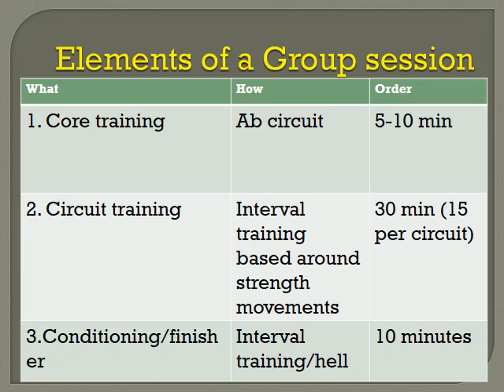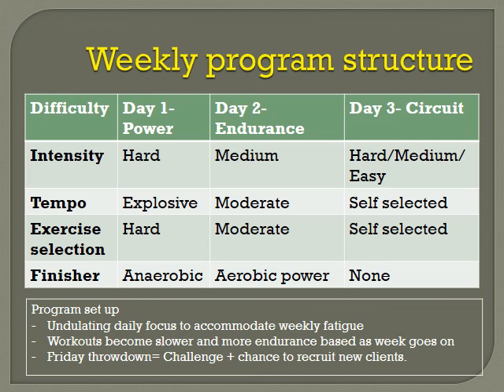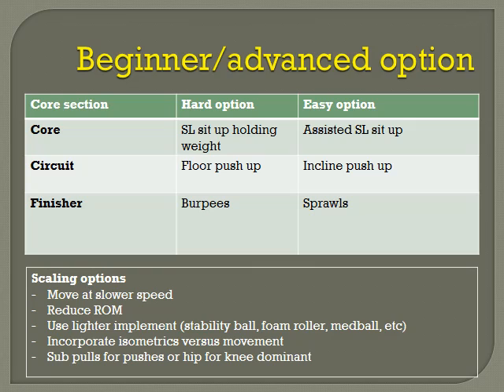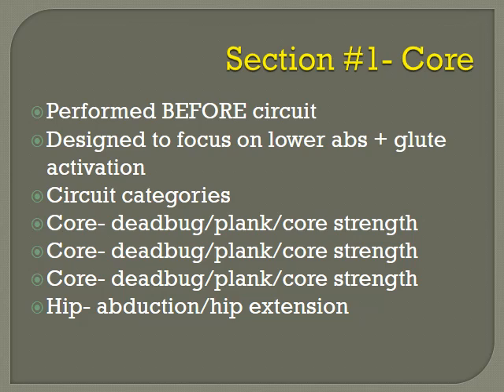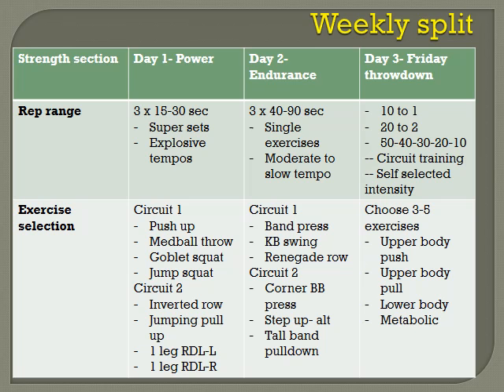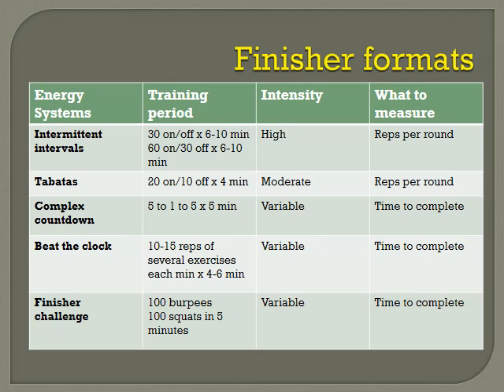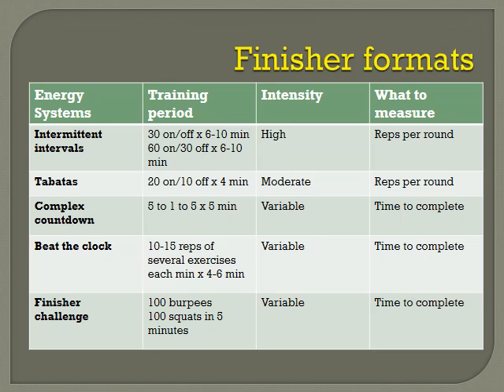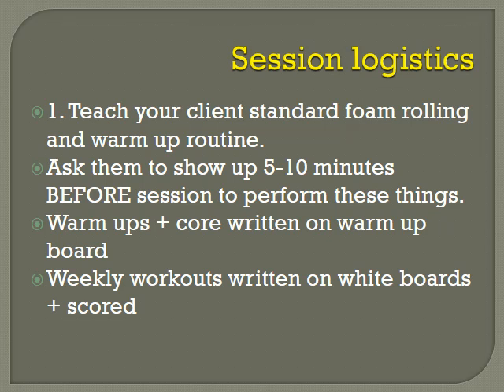Group Exercise PPT 3 Anatomy of a group session ppt